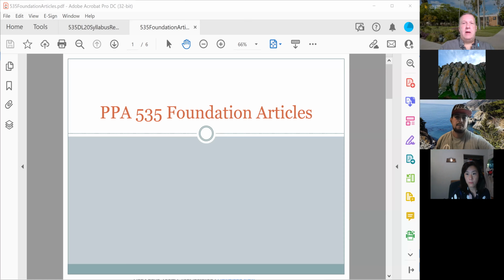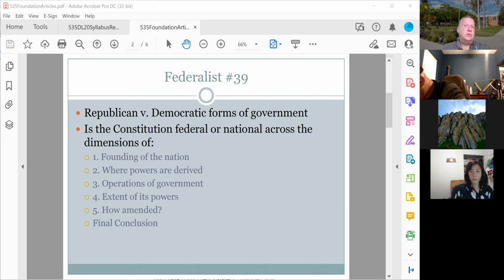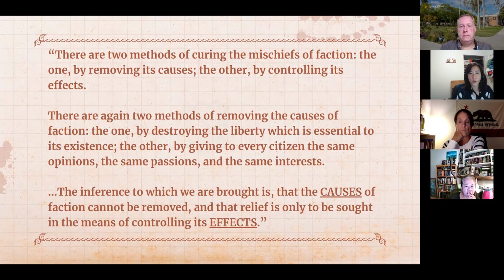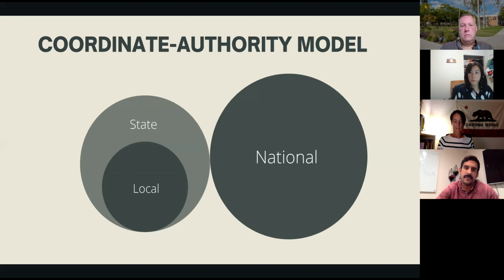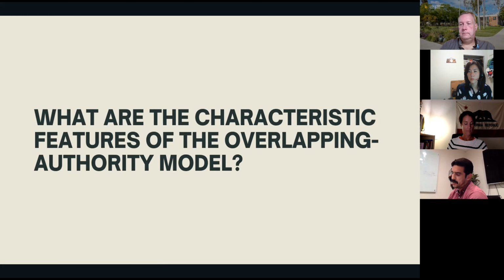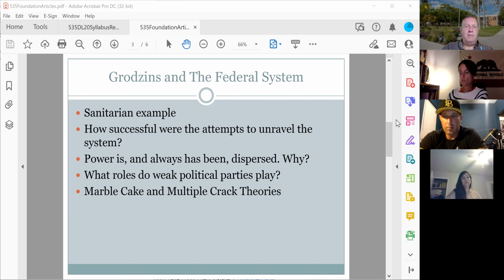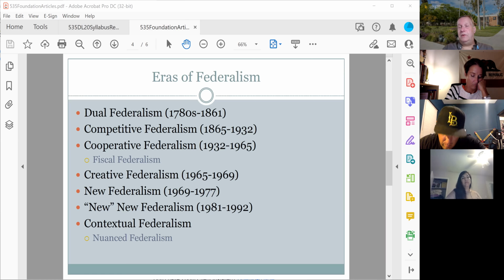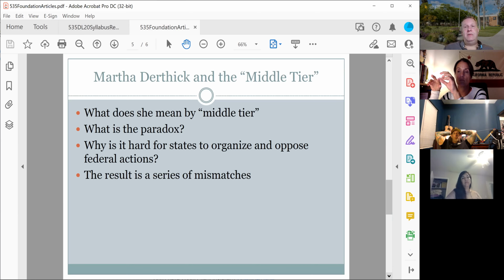535ZoomSession9 29 21